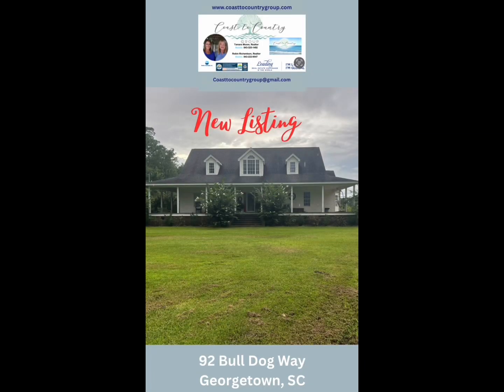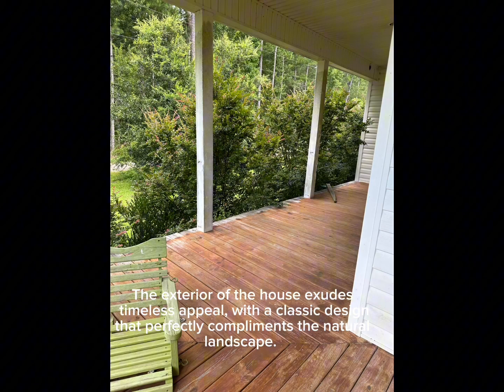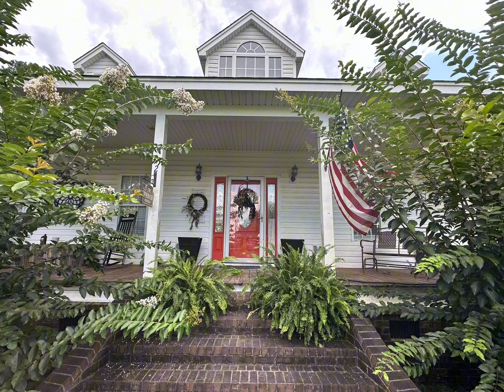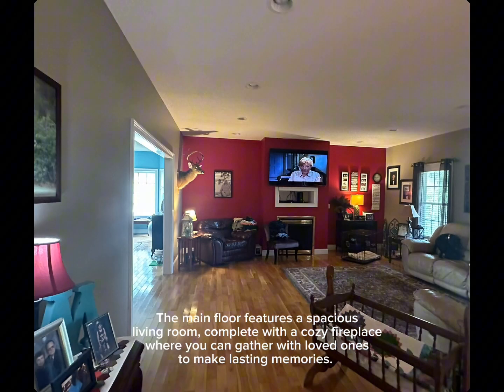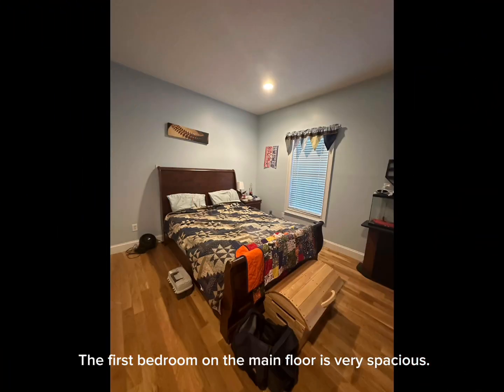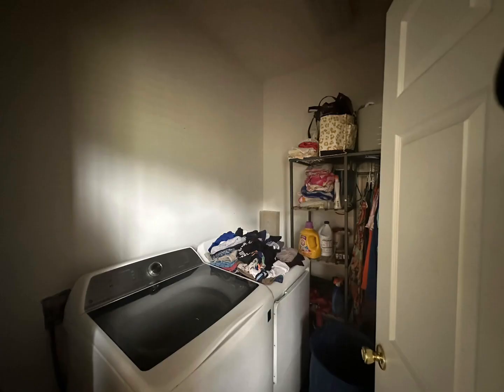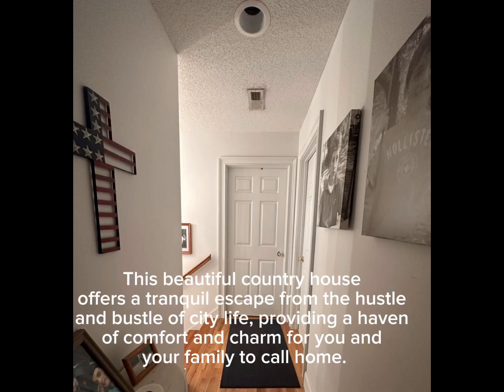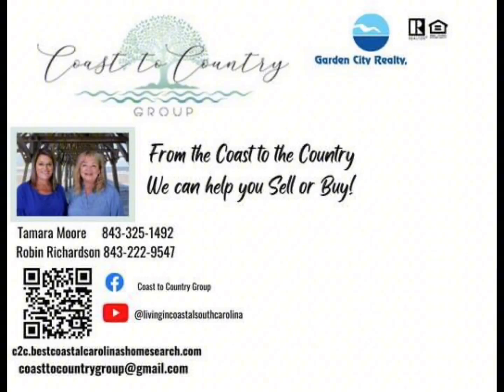August 1, 2023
This charming 4-bedroom home is a must see!  Located in a quiet country setting this home has 3 full bathrooms and features hardwood floors through the main floor.  It boasts very large bedrooms and a welcoming wraparound porch which makes the perfect place to relax in a swing or rocking chair while listening to the birds sing or watching the kids play.  There is an attached double carport and a large detached garage with 2 rolling doors (perfect for a work shop, a man cave, or storage).  Open House Sunday August 13th.  2-5.
92 Bill Dog Way
Georgetown
Hope we see you there.